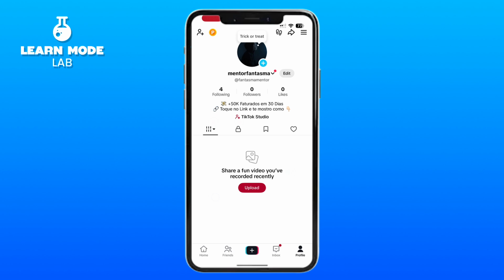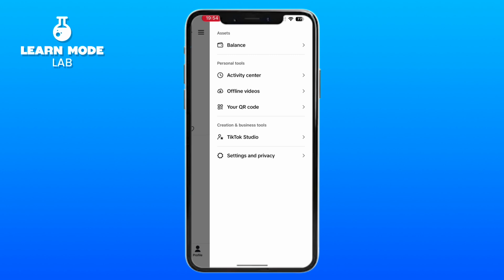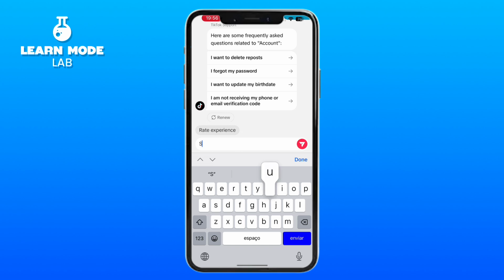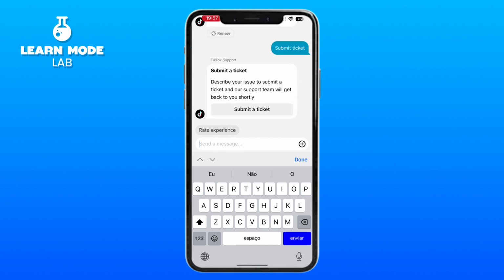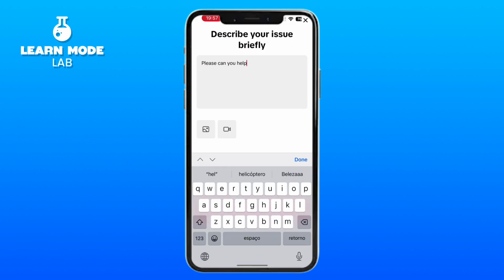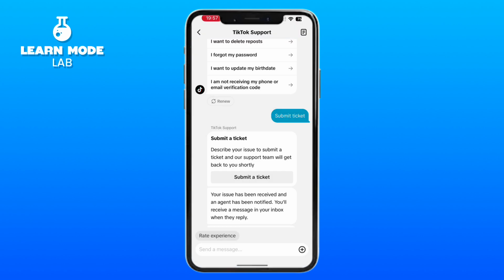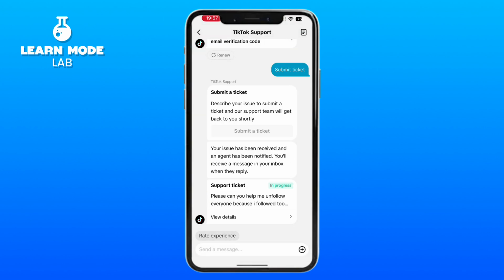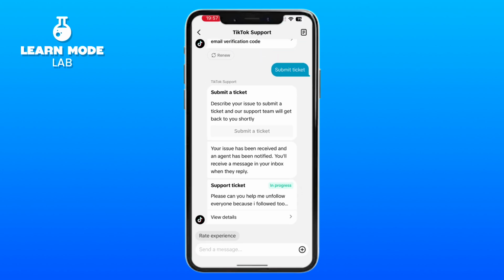How to Unfollow Everyone on TikTok IN 2 Minutes (New Method)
If you’ve followed too many people on TikTok and want to unfollow everyone at once, there’s actually a hidden method that works — and in this video, I’ll show you exactly how to do it step by step.

First, open your TikTok app and tap on your profile icon in the bottom right corner. Then, go to the three lines in the top-right corner and select Settings and Privacy.

Now, scroll down and tap on TikTok Support. You’ll see a few options — choose Submit Ticket.

This is where the magic happens. Once the “Submit Ticket” form appears, scroll to the message box and type this exact message:

“Please can you help me unfollow everyone because I followed too many people and need help unfollowing them at once. Thanks in advance.”

Keep it simple and exactly like this — don’t add anything else. TikTok’s support team understands these requests and can process them for you.

After typing your message, tap Submit Ticket again to send it. You’ll get a confirmation screen showing your request was received.

Now, all you need to do is wait. TikTok usually responds within 24 to 72 hours, and if approved, they’ll automatically clear your following list for you.

Make sure you don’t try to unfollow people manually in bulk — doing that too quickly can trigger a temporary action block. That’s why this method is the safest and fastest way in 2025.

And that’s it! You’ve just learned how to unfollow everyone on TikTok at once without using any third-party apps.